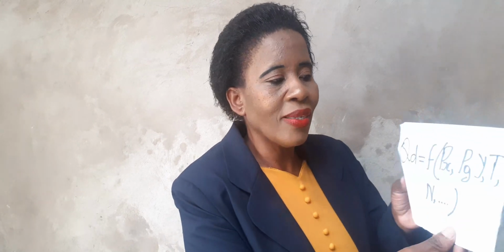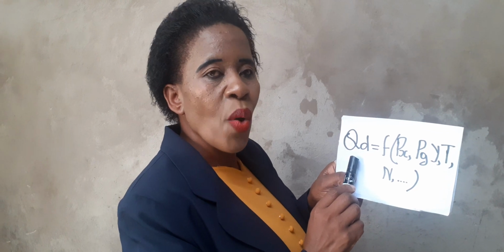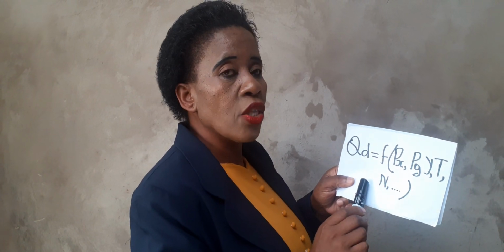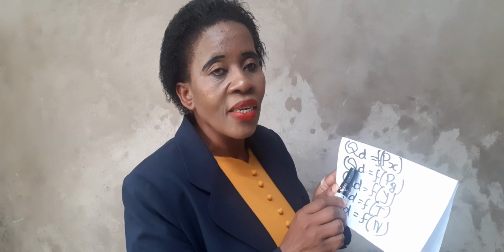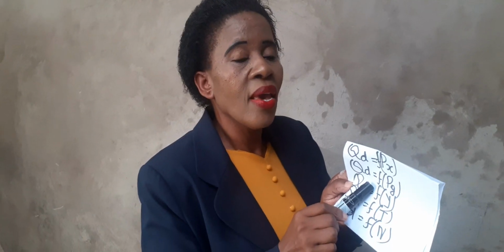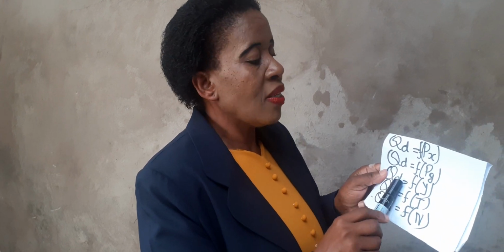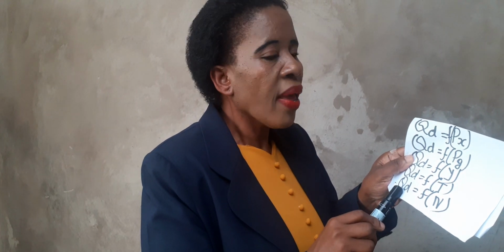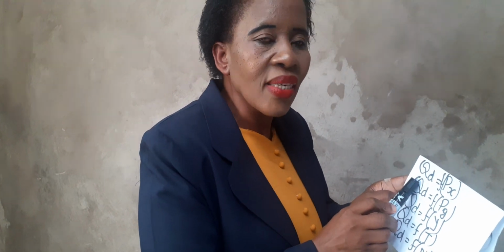Microeconomics: Demand and supply prices PART 1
*The factor on the increase in the petrol price is Expected future prices.
*For complements, if the price of a DVD player decreases, the demand for a DVD increases and the demand curve for a DVD will shift to the right, the end result will be an increase in the quality demanded for DVD.